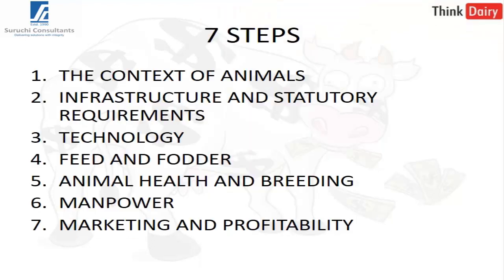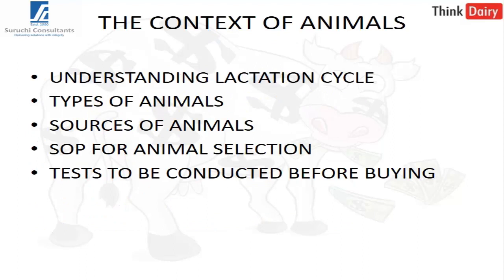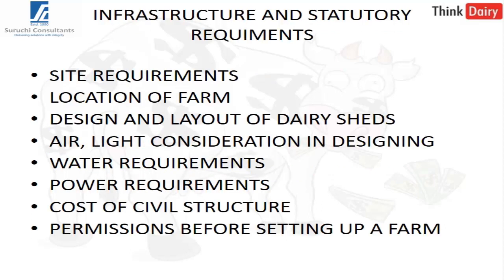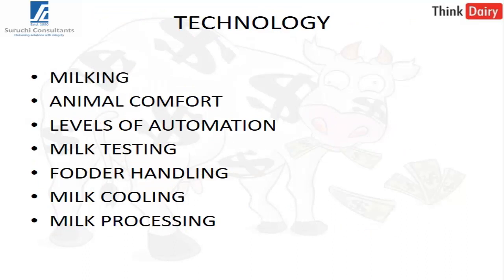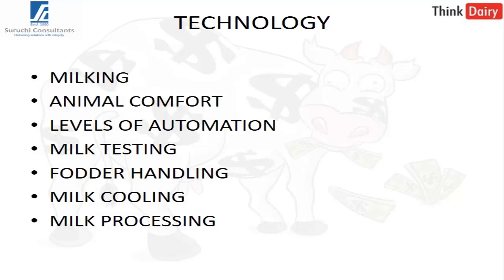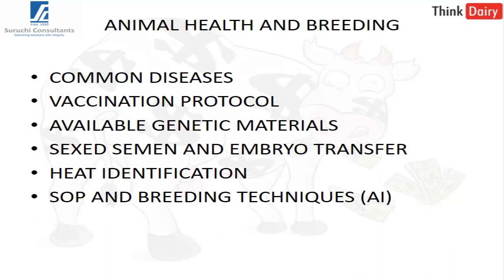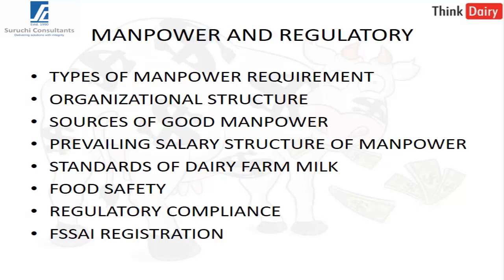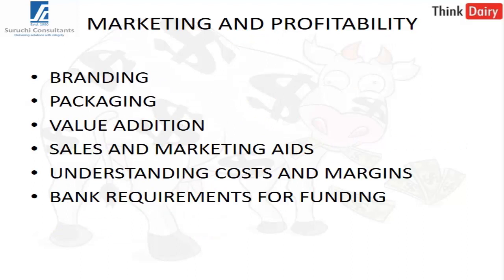7 steps for setting up a profitable dairy farm : DEDP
This video tells about  7 important steps before setting up a dairy farm. All entrepreneurs keep on searching for information. At our regular dairy entrepreneurship development programs (DEDP) in both class rooms and online we  help you learn everything about these important steps.

You may attend our programs in class room as well as through online learning.

Please contact our office at the following coordinates or visit our websites.

Kuldeep Sharma
Suruchi Consultants
C-49 Sector-65
Noida
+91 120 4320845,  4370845